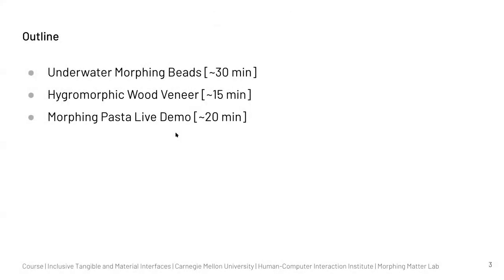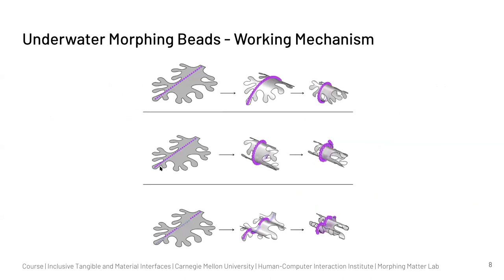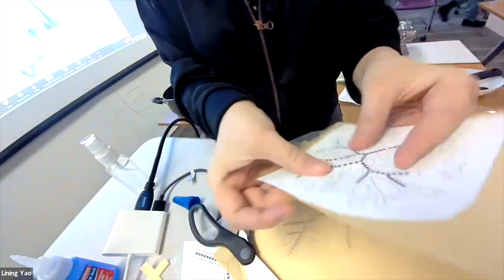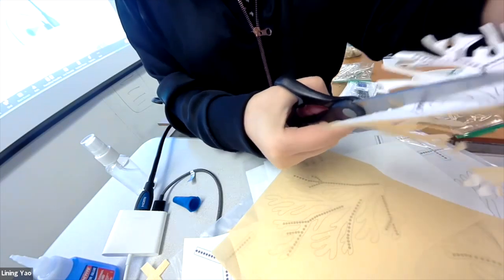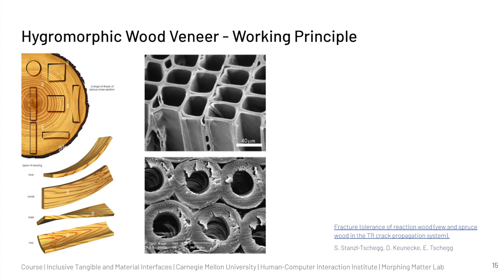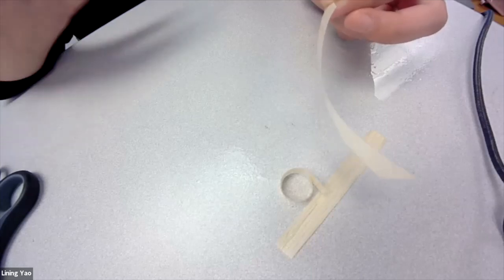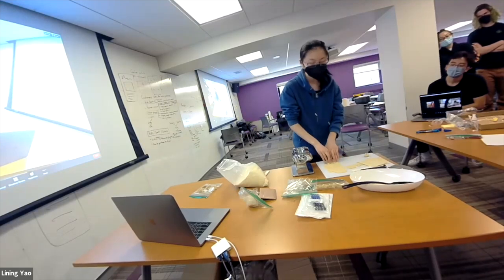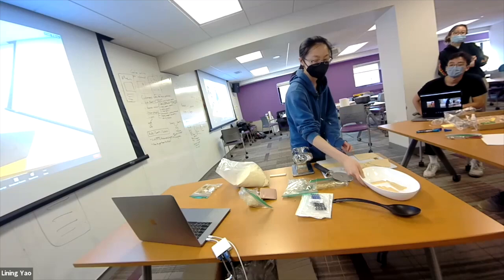Inclusive Morphing Matter Lab_Morphing Beads Wood and Pasta